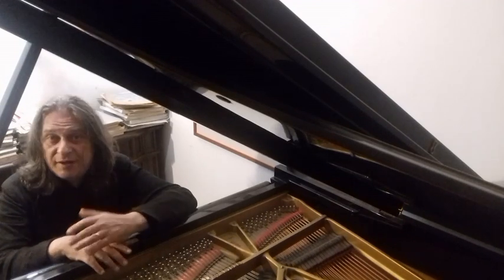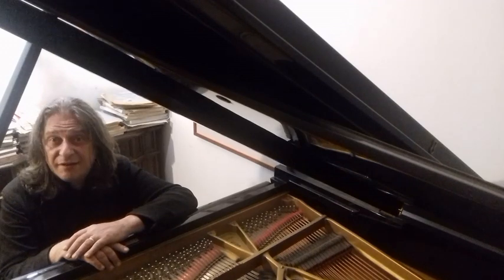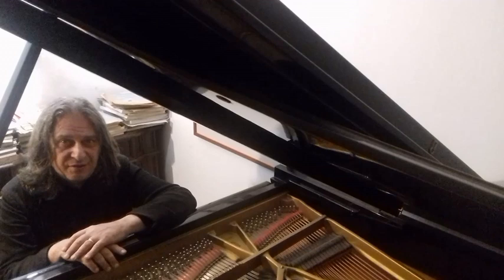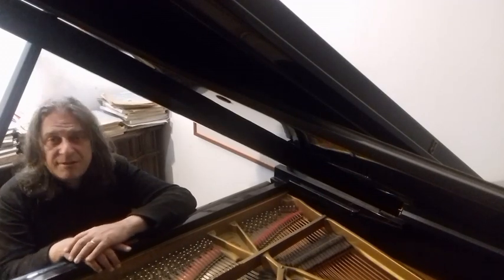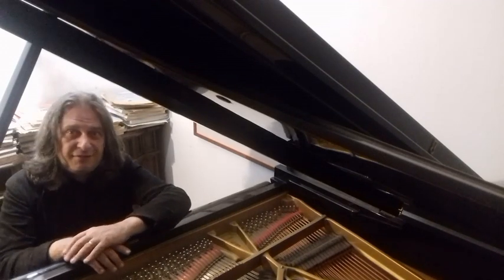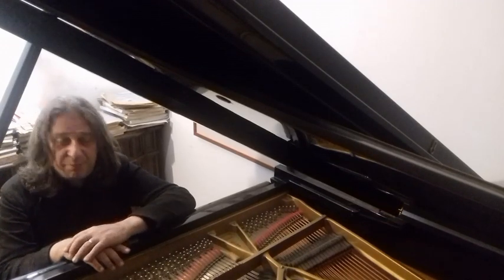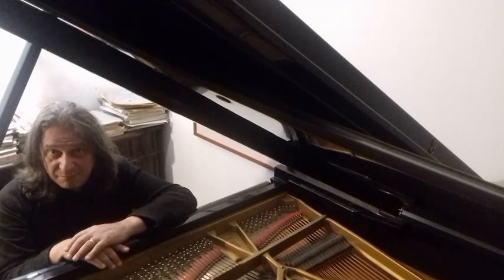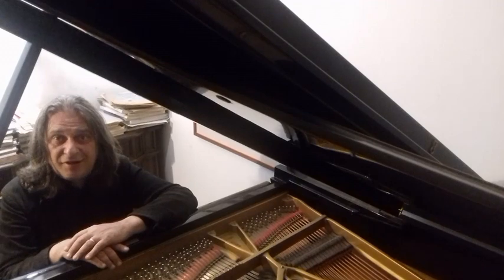SCARLATTI / ALL SONATAS #540: Sonata in c minor K. 139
Sandro Ivo Bartoli plays Domenico Scarlatti's Sonata in c minor K. 139
00:10 Introduction
01:16 Sonata
Sandro dice:
Cari amici buongiorno,
La Sonata in do minore K. 139 di Domenico Scarlatti che presenteremo oggi fu scritta prima del 1742. Sappiamo questo dato con certezza, perché essa compare in una copia manoscritta datata, appunto, 1742. A mio avviso, però non si tratta punto di un lavoro giovanile: questa è una delle Sonate più veementi di Domenico, un lavoro di portata quasi romantica. Comincia come un'invenzione a due voci, ma ben presto Domenico abbandona il contrappunto e scrive un vortice di note con lunghi passi a mani incrociate. Ho menzionato il romanticismo perché all'inizio della seconda parte la Sonata si rivela un pezzo vagamente operistico, con un lungo passaggio lirico davvero molto bello, ma ben presto le figure vistuosistiche prendono di nuovo il sopravvento e chiudono la Sonata con la stessa veemenza dell'esordio. Un grande pezzo di musica, secondo me.
Buon ascolto.